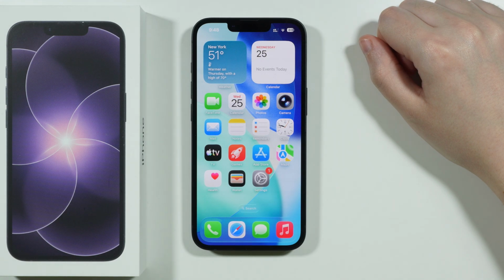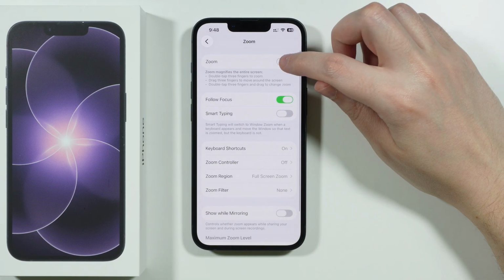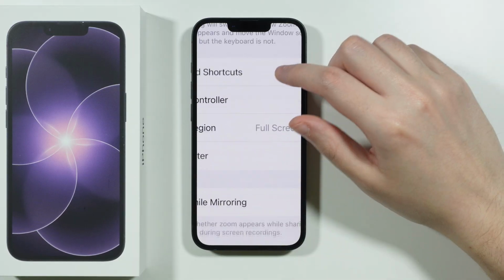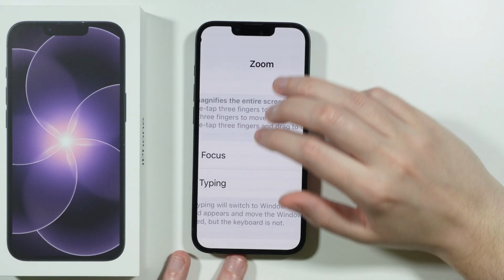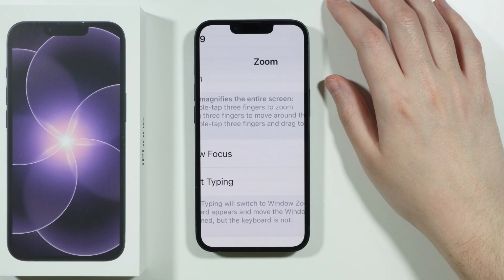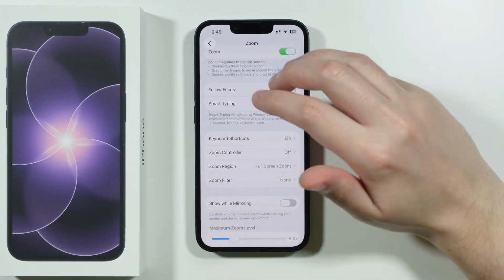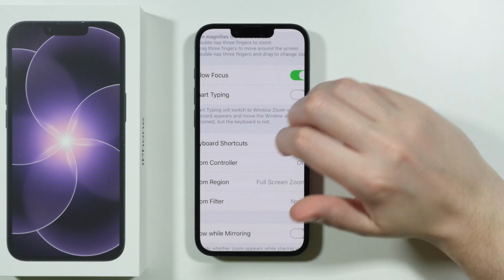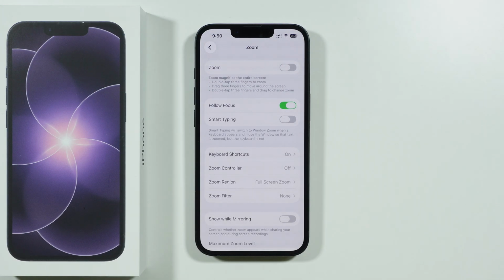iPhone 17e: How to Turn ON/OFF Zoom - How to Use Zoom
In this video, I'll show you how to turn the Zoom feature on and off on the iPhone 17e. Whether you want to enable it for accessibility reasons or simply adjust your viewing experience, I’ll guide you through the settings step by step. Follow along to learn how to customize the Zoom settings and make the most of this useful feature on your device.